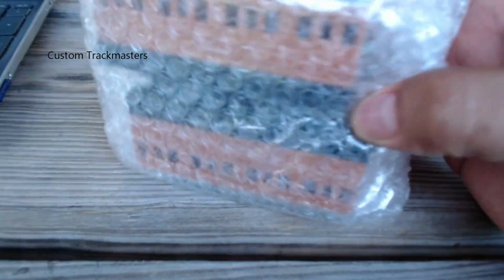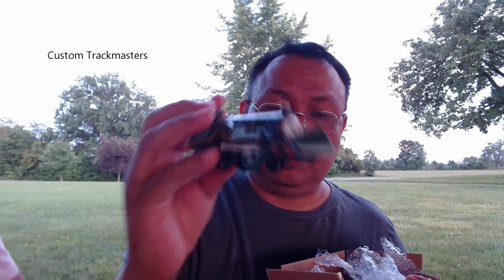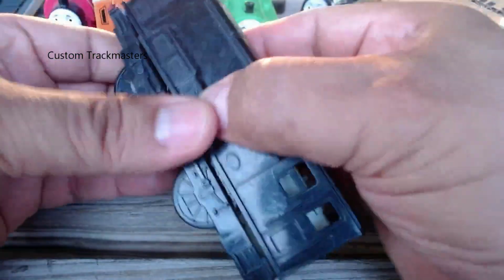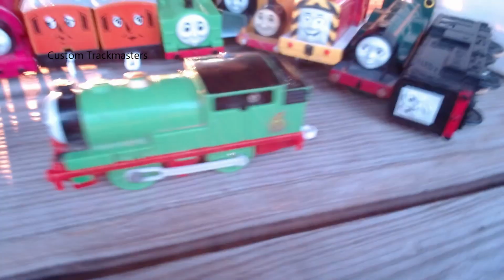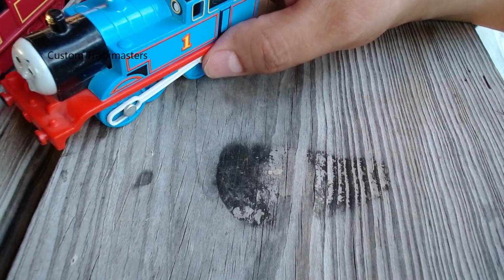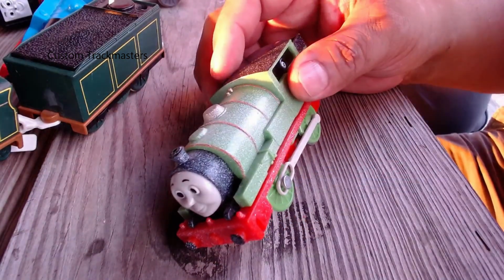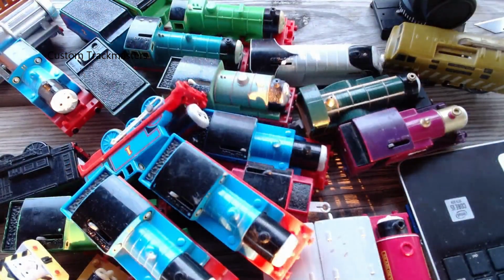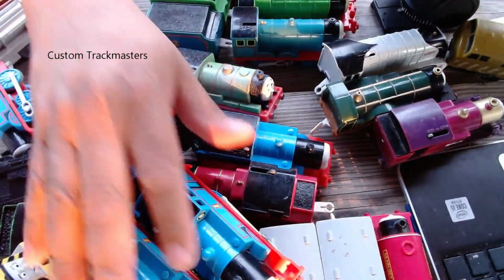Trackmaster Thomas and friends unboxing at the lake